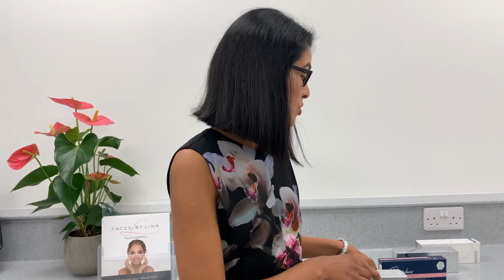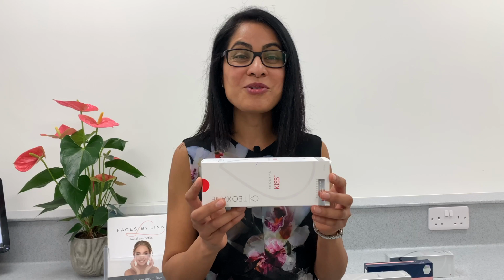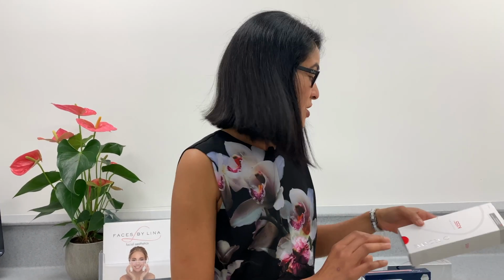Lip filler product selection...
Enhance and restore a fuller shape to your lips with Faces By Lina.

Do you want to enhance a thin or poorly-defined lip? Does your smile need plumping? Dr Lina Kotecha can offer you gorgeous, luscious lips without looking false.